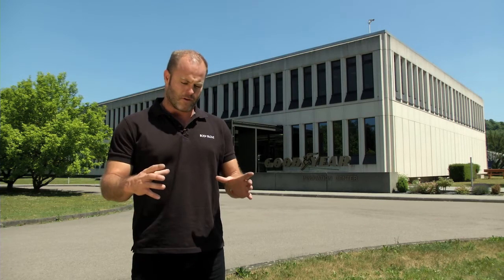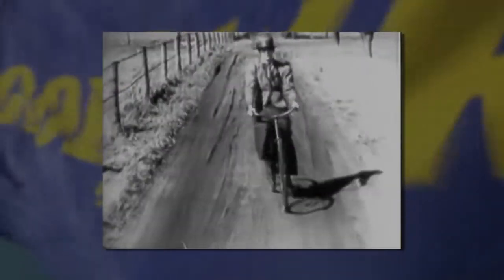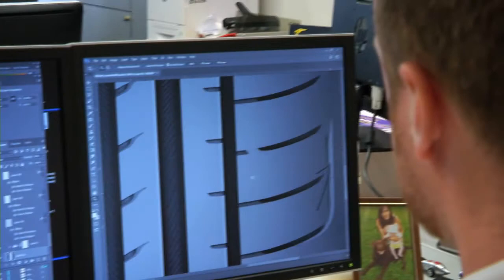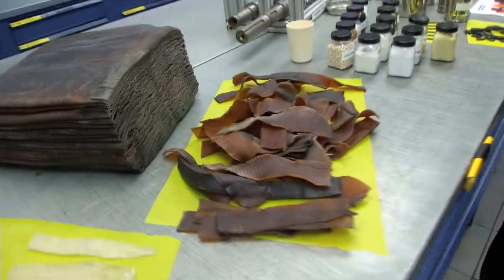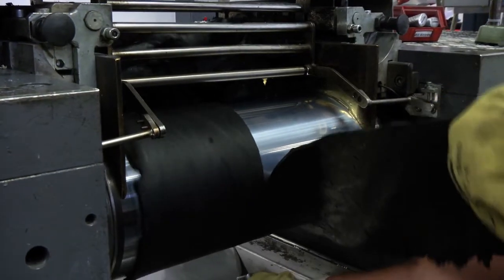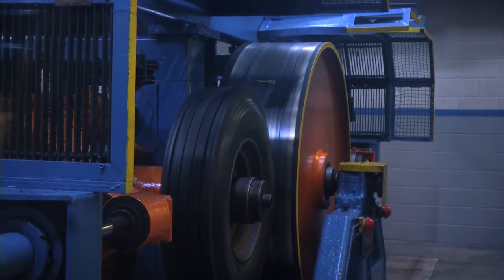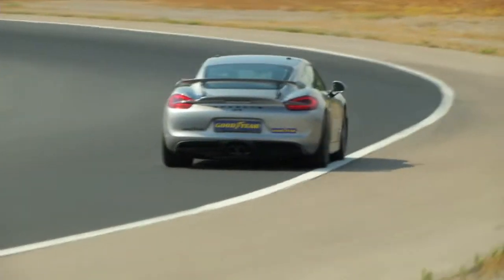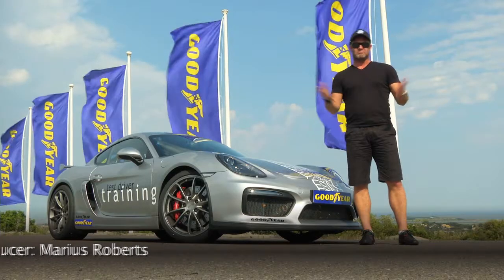Goodyear - A true test of tyre (2017)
We really don't pay too much time to them because lets be fair, they are hardly sexy! And when we buy a new car, its the one thing we don't spec, they just happen to come with the car. But tyres are the single most important component on your car - without them, nothing works! Just ask any racing driver...we are pottering along on the highways and byways, oblivious to the work the tyre is doing to keep us on the road but they are living on the edge, at the extreme of traction, grip, lateral load, heat and durability, so they really get to experience and appreciate the critical role they play!

But what goes into producing a tyre?

Goodyear took me on a trip to Luxembourg and down to their test facility in the south of France to help me understand and appreciate the complete tyre process - from the laboratory, the exhaustive testing under laboratory conditions and out in 'real world' conditions, before they are available for you and I to purchase.
Its a truly fascinating story and experience...watch and hopefully you too will appreciate these black and round things we take for granted.